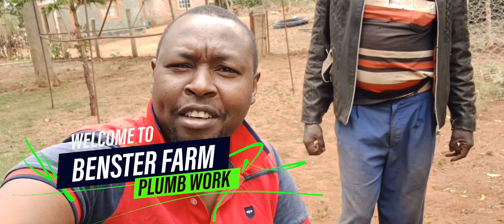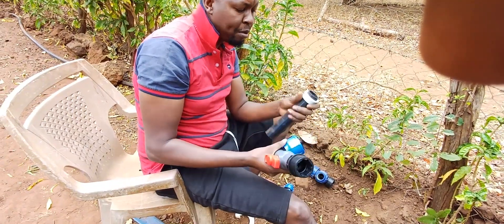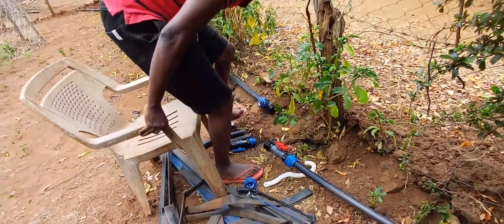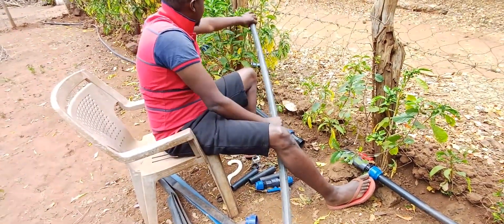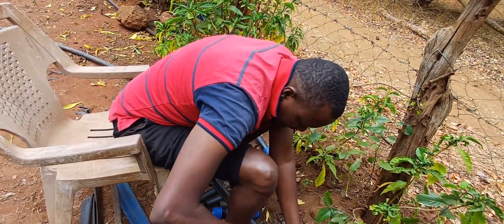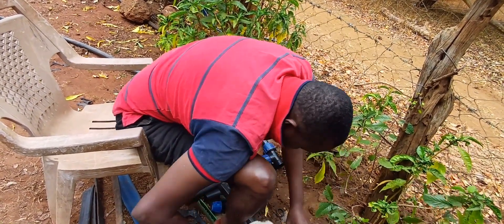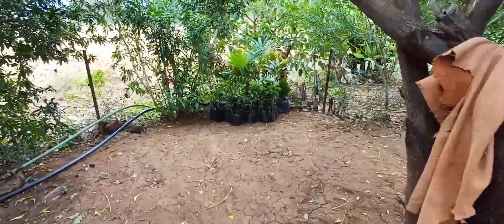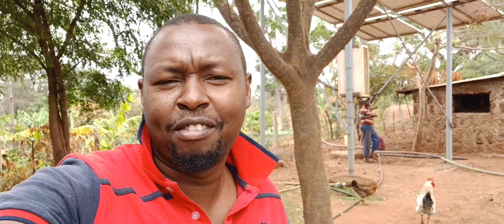HDPE 90° Tee | HDPE Coupling | HDPE ball joints | HDPE Reducer | for Sprinkler Systems Installation,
In this Video you will learn how to connect HDPE pipe coupling, 90 ° Tee, | HDPE ball joints, install male connectors, reducer etc for a sprinkler system installation.